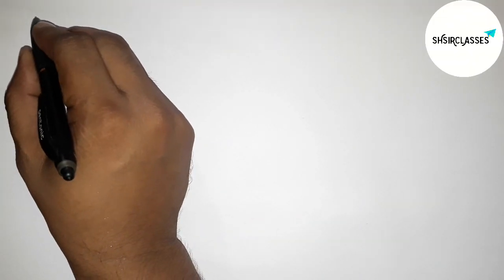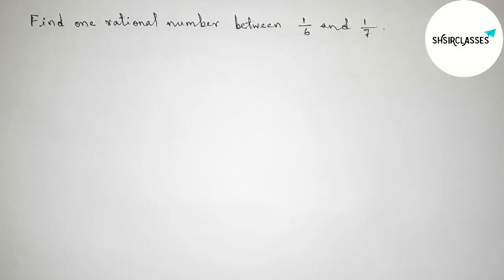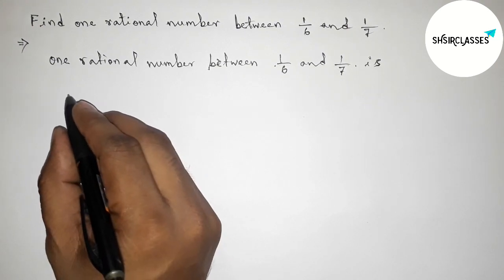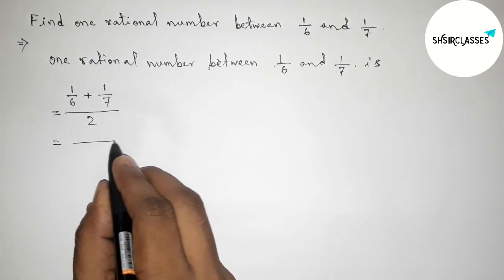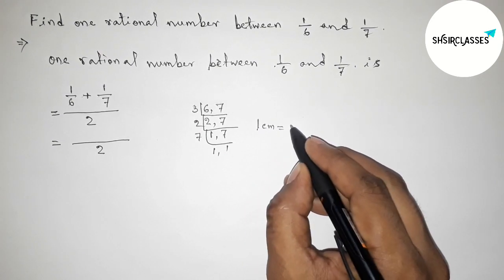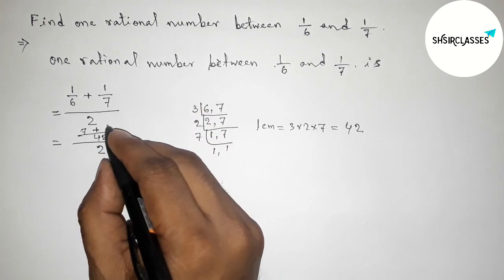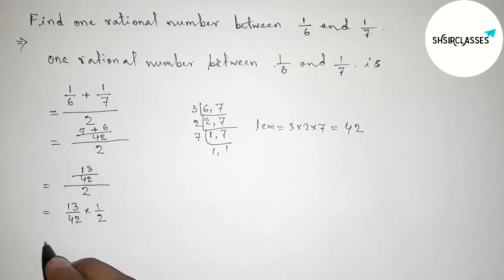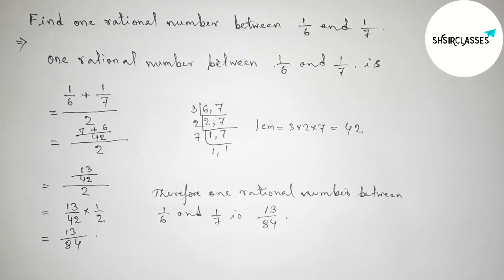Find one rational number between 1/6 and 1/7.@SHSIRCLASSES.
In Easy Way how to find one rational number between 1/6 and 1/7.@SHSIRCLASSES. Real Numbers.